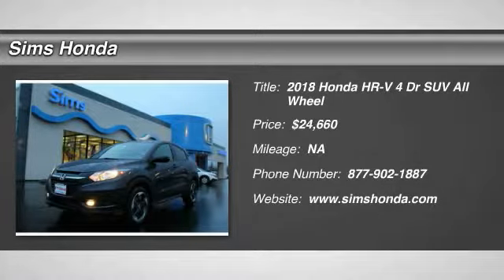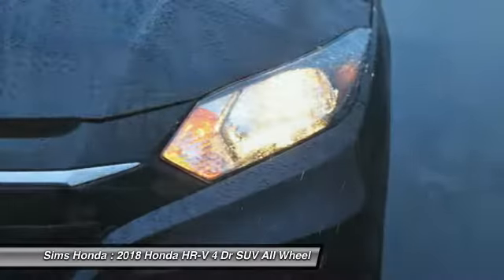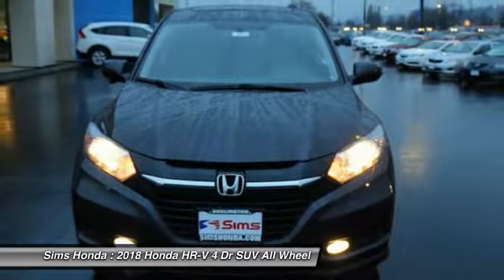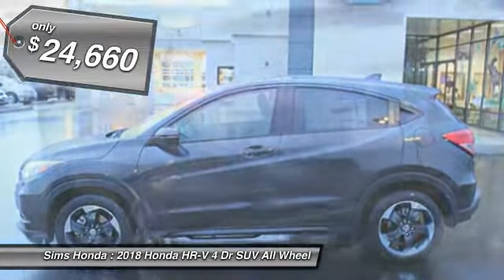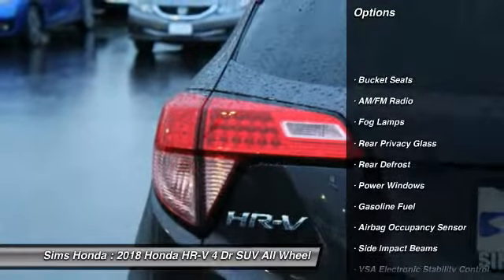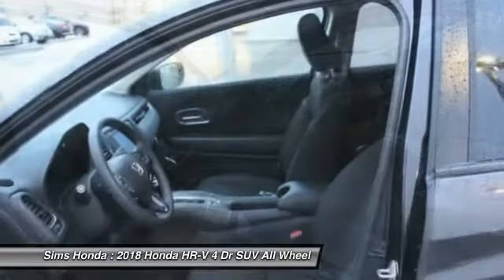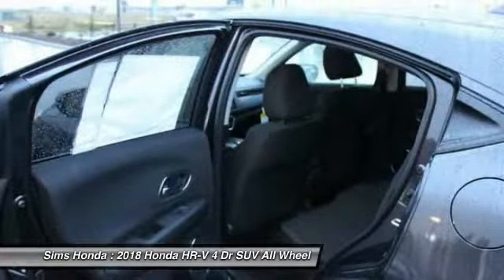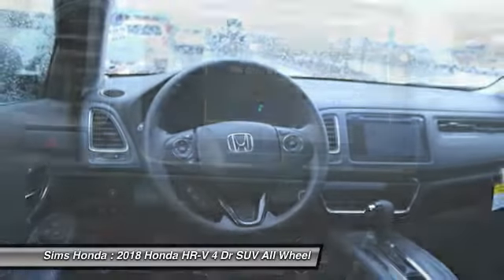2018 Honda HR-V Burlington WA 3611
2018 Honda HR-V EX AWD

Sims Honda
1615 S. Goldenrod Road

Don't miss this 2018 Honda. Make a great choice today with this must-have 4 dr suv. Learn more about this 4 dr suv by contacting the dealership today and own it today.